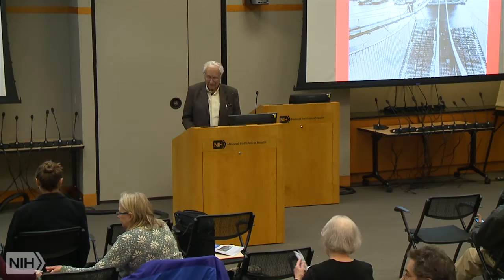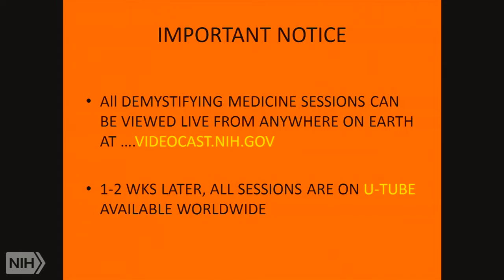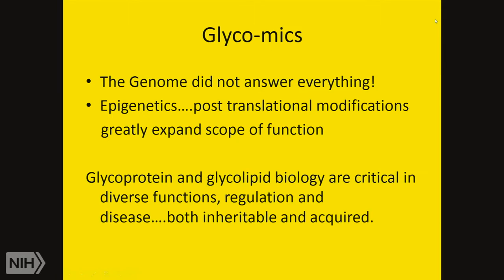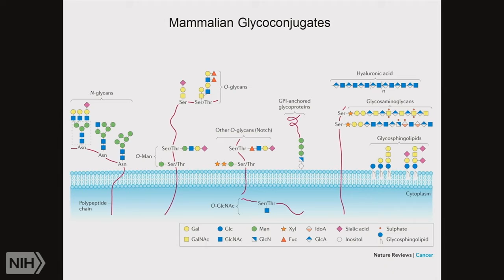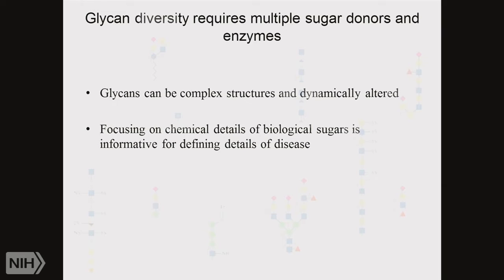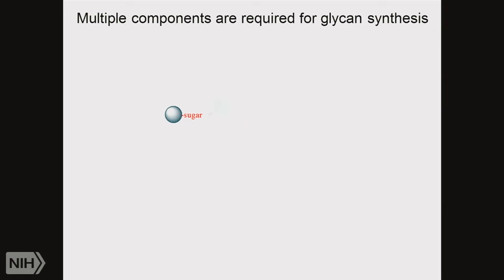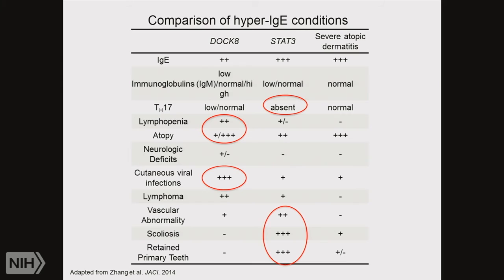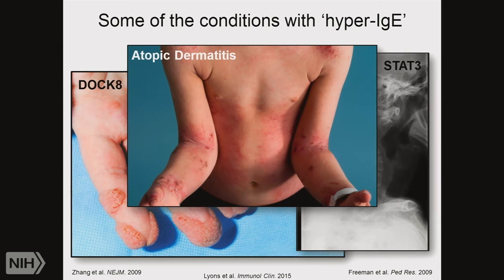Demystifying Medicine 2017: Glycoproteins, Allergy, and Other Diseases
Air date: Tuesday, January 31, 2017, 4:00:00 PM

Category: Demystifying Medicine

Runtime: 01:31:35

Description: The Demystifying Medicine Lecture Series is designed to help bridge the gap between advances in biology and their applications to major human diseases. Each lecture will feature a presentation on a major disease, including current research and advancements on treatments.

Author: John Hanover, PhD, NIDDK, NIH, Michelle Bond, PhD, NIDDK, NIH and Jonathan Lyons, MD, NIAID, NIH